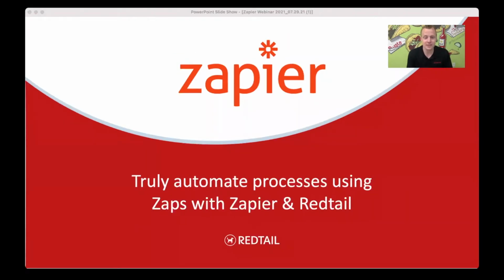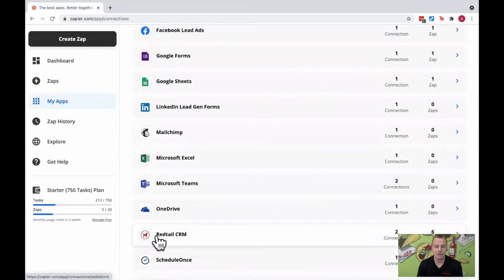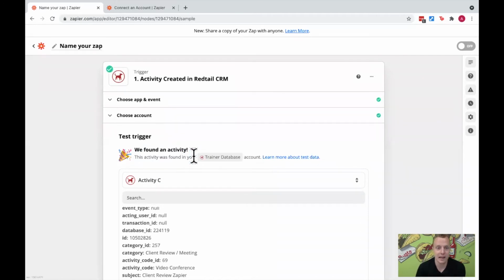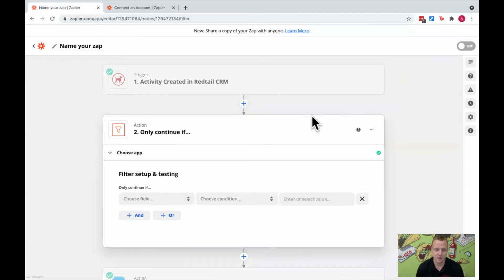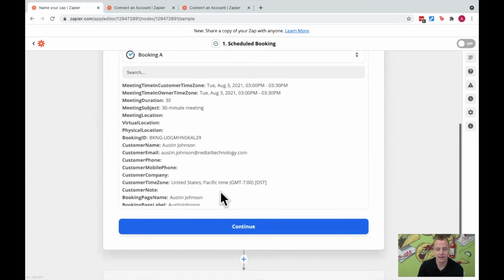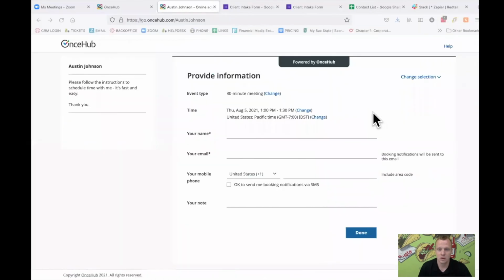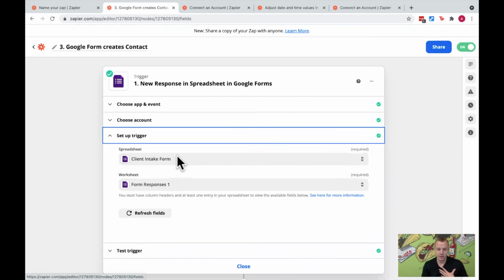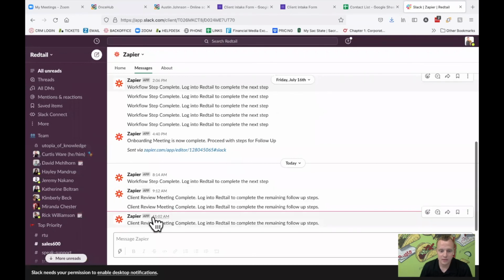Truly automate processes using Zaps with Zapier & Redtail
The integration between Zapier & Redtail has been enhanced to include more triggers and actions. Come learn how to use new triggers and actions around contacts, activities, opportunities and workflows to truly automate your processes. We will share best practices around integrating Redtail CRM with popular industry software such as Zoom, ScheduleOnce, Google Sheets, Excel and Slack.